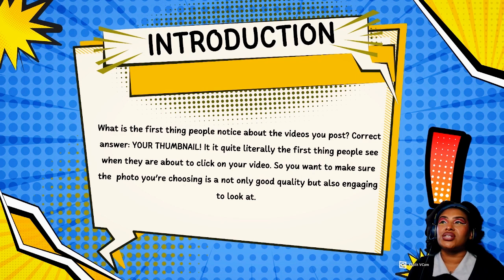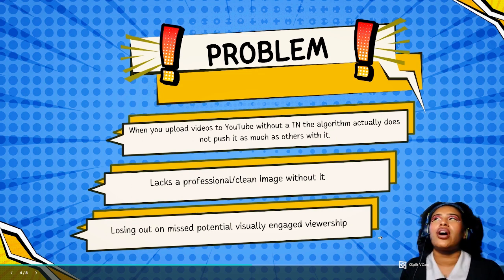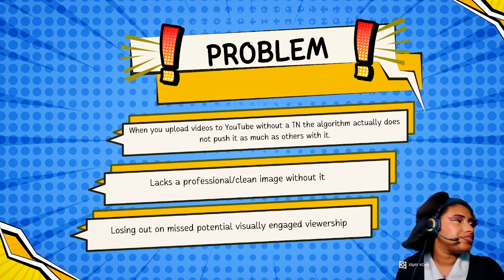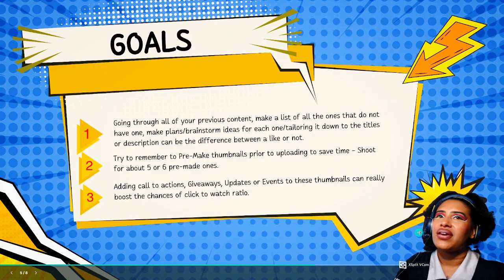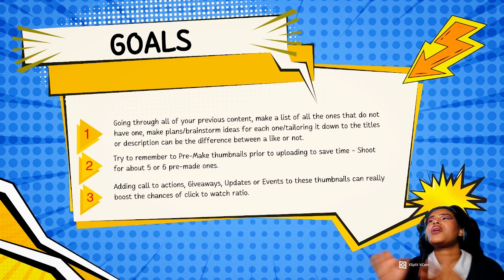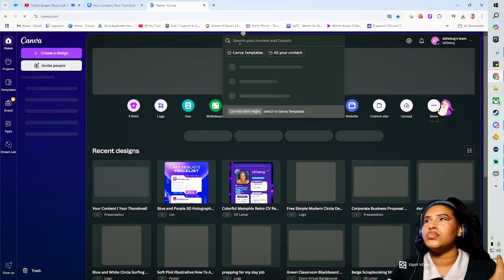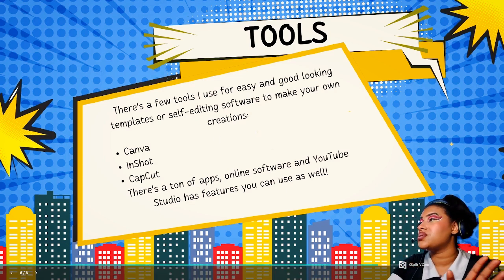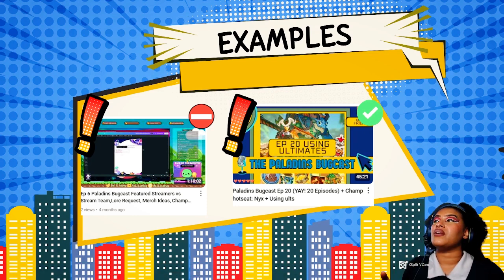Your Content | Your Thumbnail